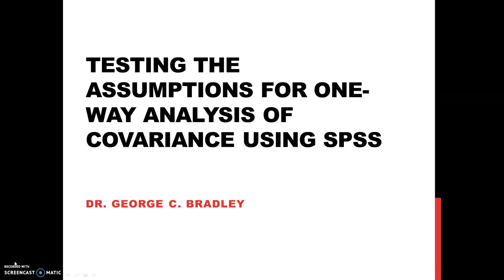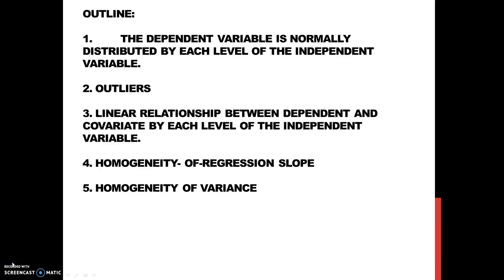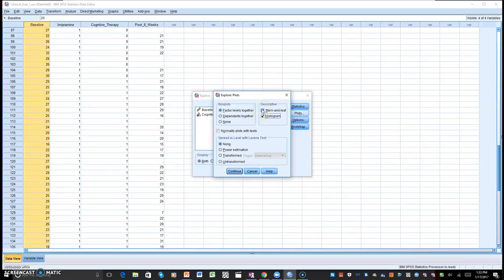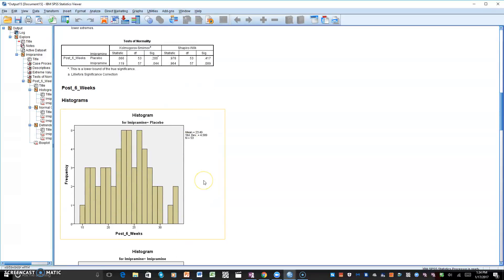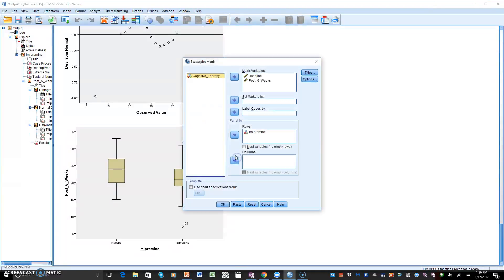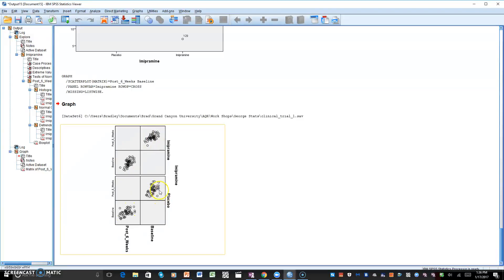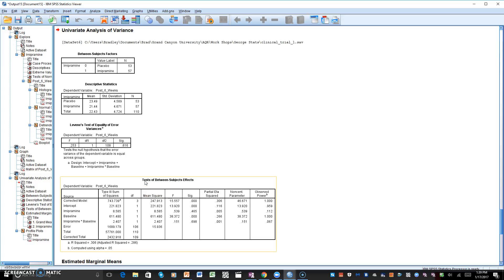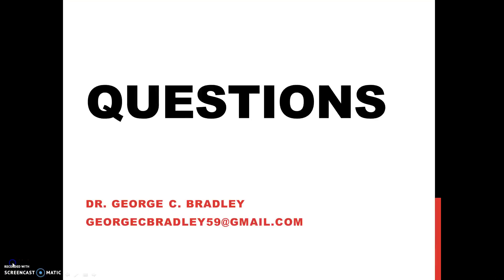Testing the assumptions for ANCOVA using SPSS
Testing 5 assumptions before conducting a one-way analysis of covariance using SPSS.